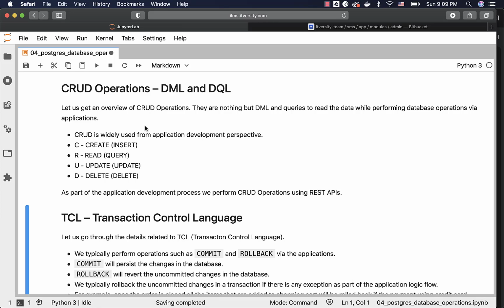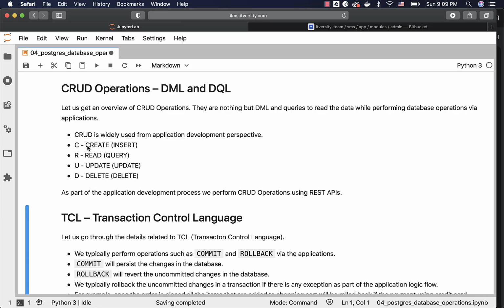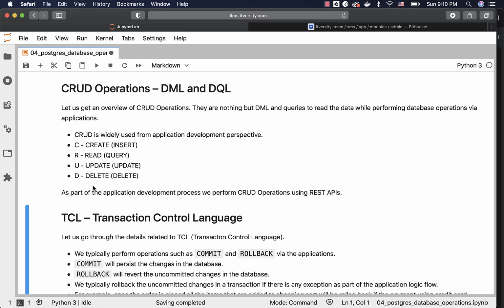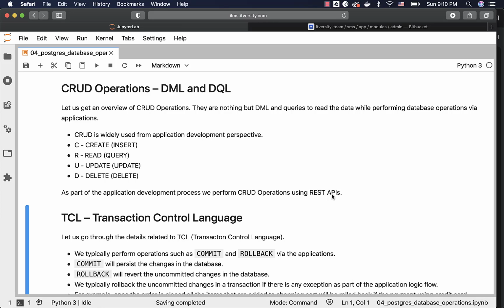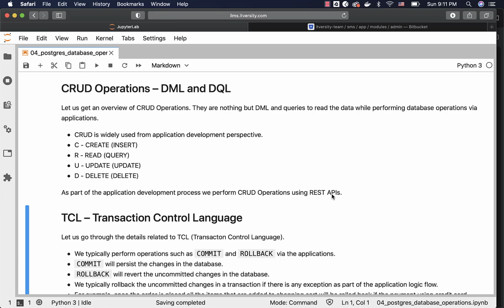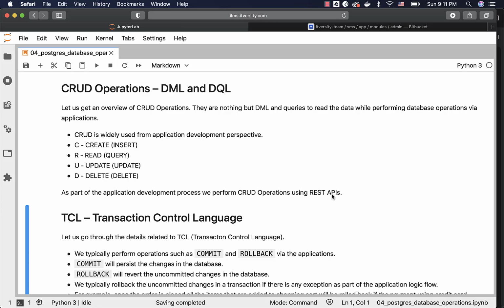Mastering Python - Performing Database Operations - CRUD Operations – DML and DQL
Let us get an overview of CRUD Operations. They are nothing but DML and queries to read the data while performing database operations via applications.

You can access complete content related to this video by clicking